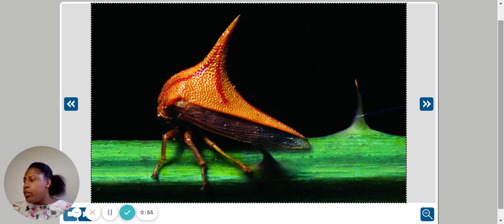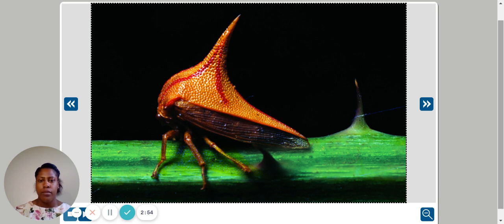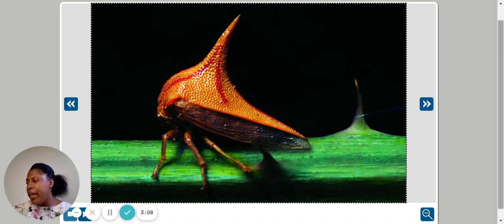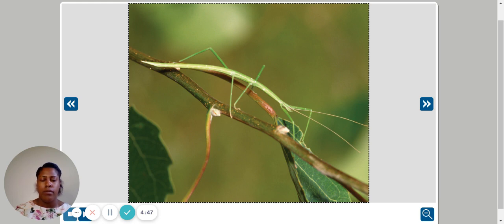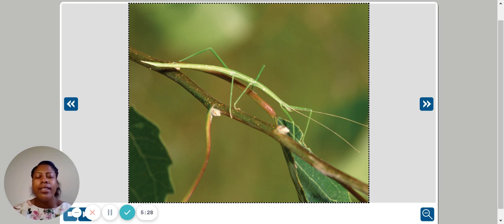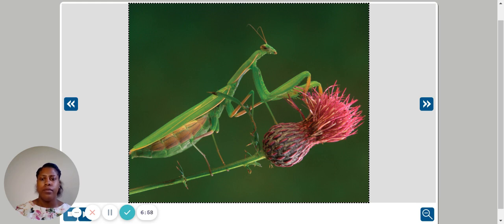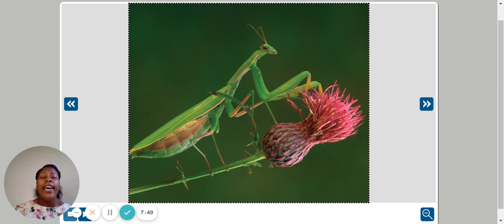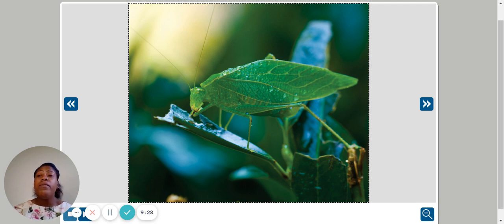Grade 1 Unit 4 Week 4 Visualize